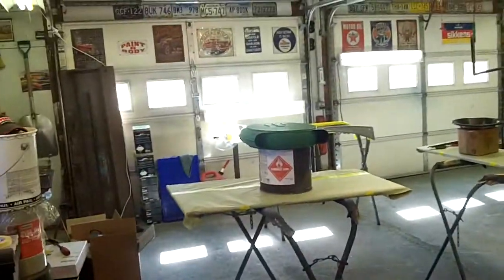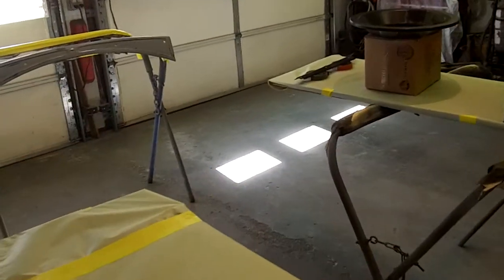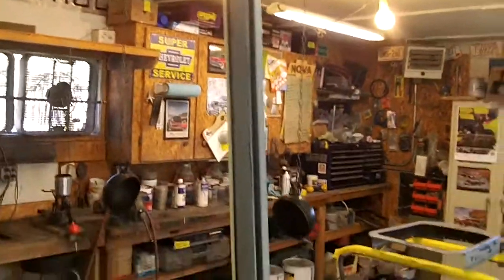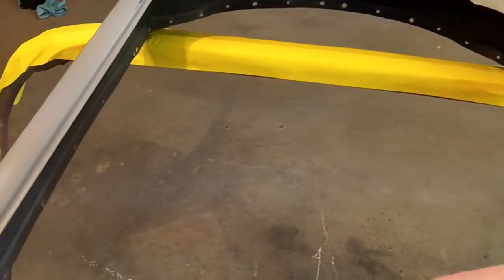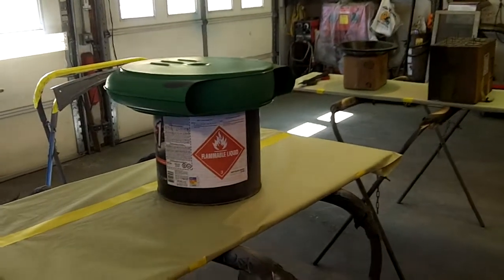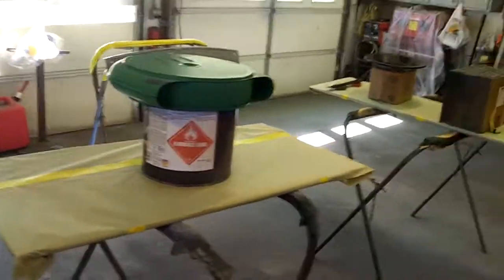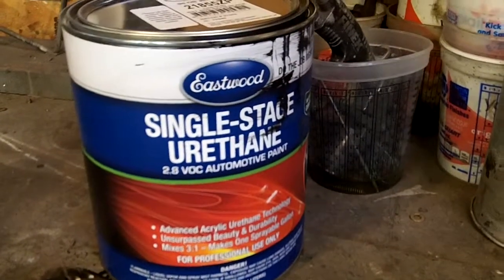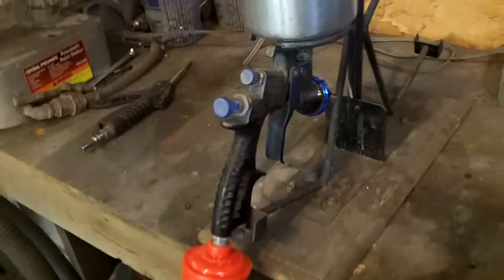Model A small parts paint prep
First batch of parts for the Model A are ready for Satin black.